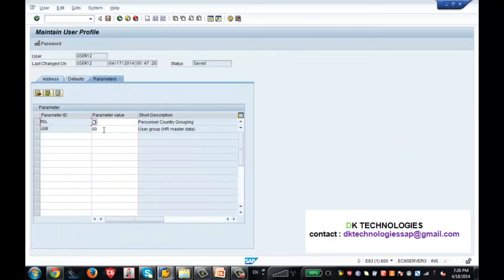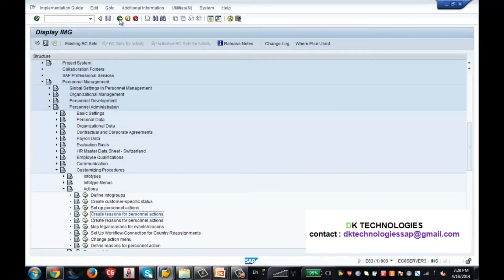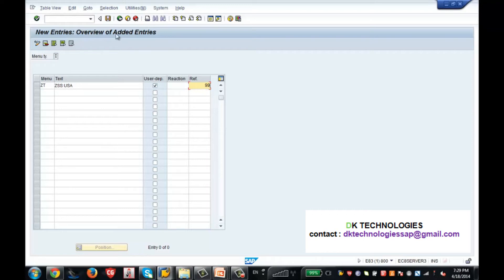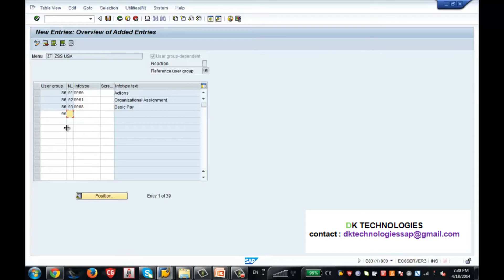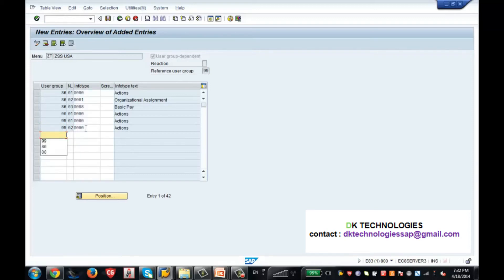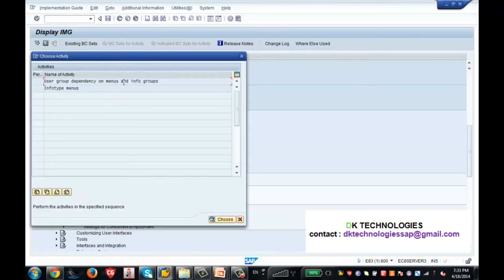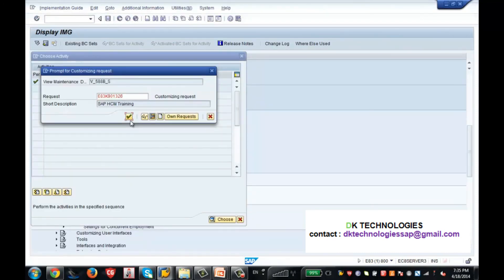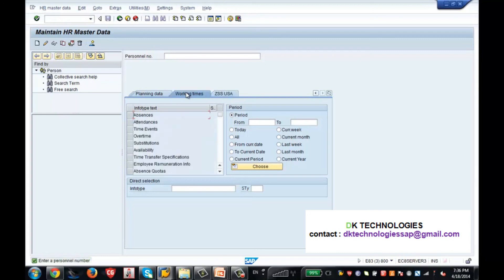How to configure sap Hiring Action | Personnel Action | Infotype Menu |DK TECHNOLOGIES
Hiring Action
Personnel Action
Infotype Menu
Action Menu
Enterprise structure
Personnel Structure
User Parameters
Number Range Intervals for Personnel Numbers
Info types (0000 to 0999)
Personnel actions (Hiring / Transfer / Termination)
 Dynamic Actions
Info type Menus
Configure Organizational Attributes 2.10.     Personnel Data
Contractual details
Objects of Loans
 Monitoring of Tasks
Hiring an Employee
Maintain Master Data
Personnel Administration Info types
Personnel Administration T Codes
Personnel Administration Reports
Personnel Administration Complete Configuration
Payroll management Complete Theory

sap hcm
about sap
sap software
hcm course
sap fees
sap course content
sap details
sap configuration
sap implementation
sap project